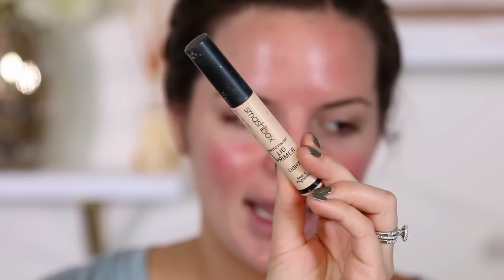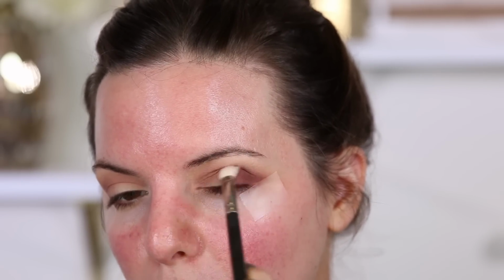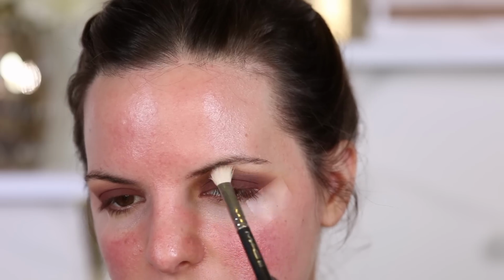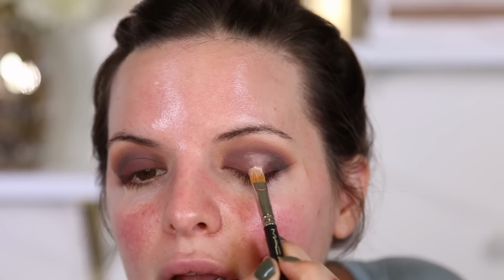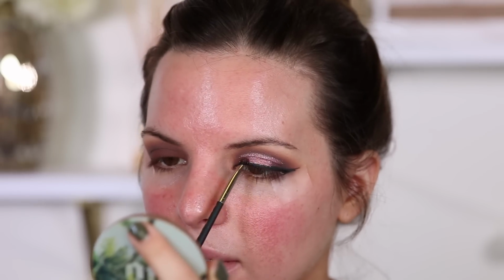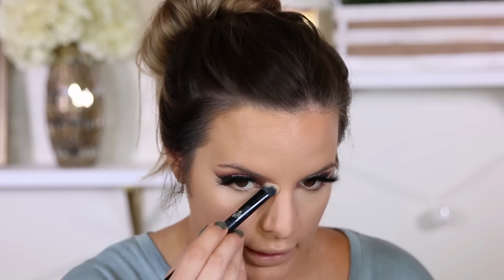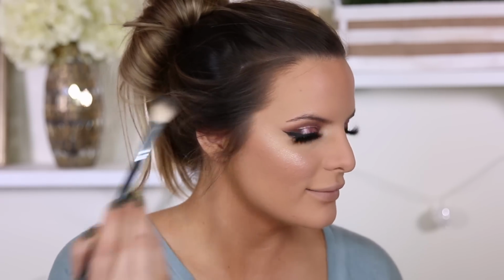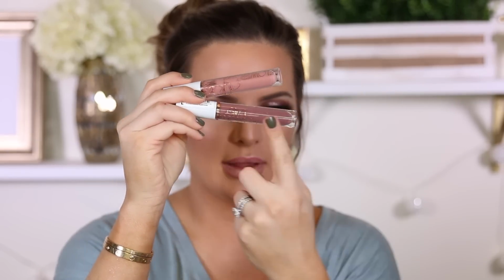VALENTINES DAY GLAM | Casey Holmes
Instagram, Facebook, Snapchat: RosieDazeBtq

Foxy Locks hair extensions in honey spice ombre - Use “foxycasey” for a discount

Bra I like (not sponsored, just talking to my friends about a new bra I love haha)